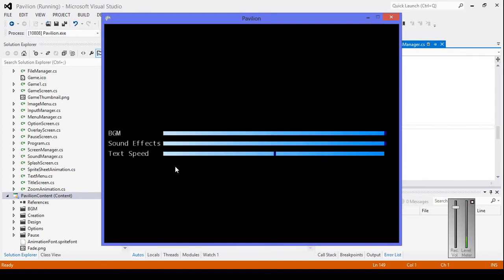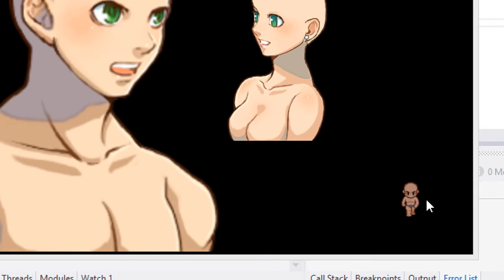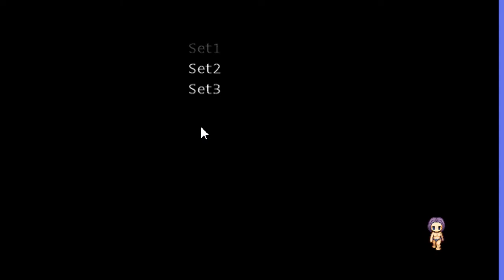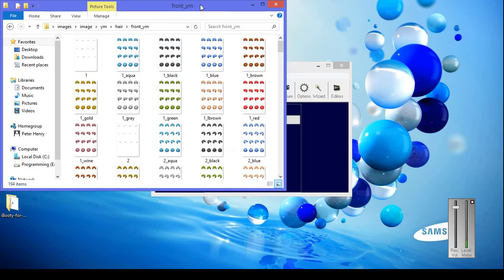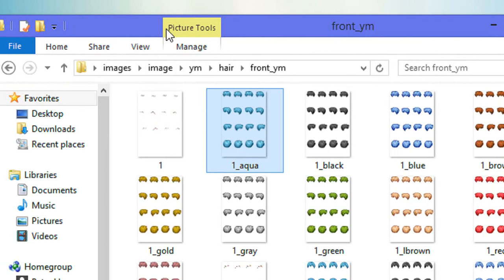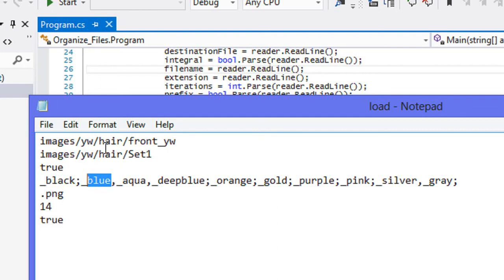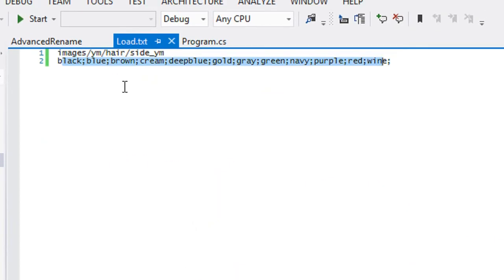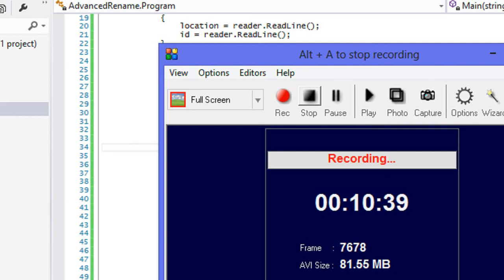Game Development Part 11 - Added Features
In this game development update I will show you some additional features that I added. Also the first release demo is almost here!